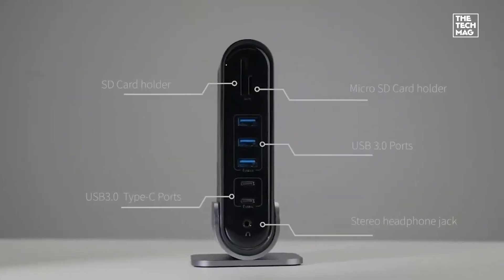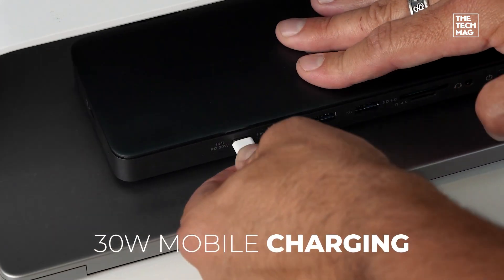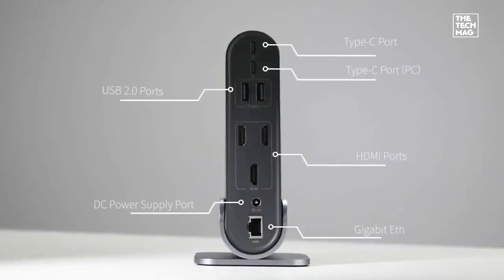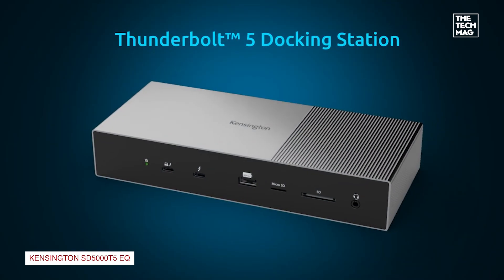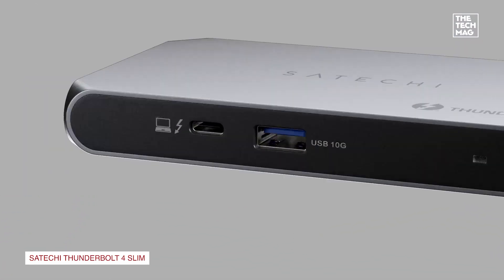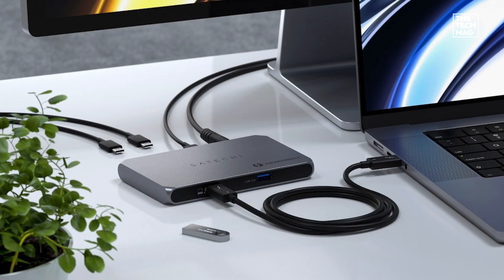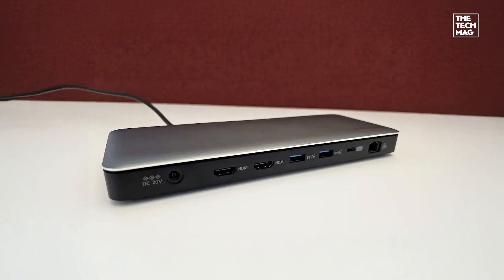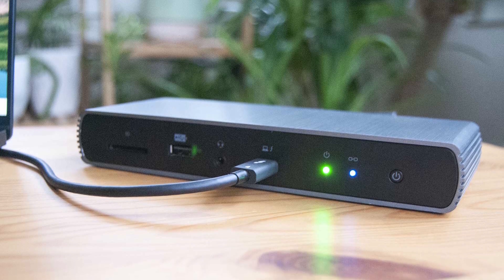What's the BEST Docking Station of 2025 Experts Are Using Now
► IOGear Dock Pro
► Baseus 17 in 1
► Kensington SD5000T5 EQ
► Satechi Thunderbolt 4 Slim
► Kensington SD5760T

VIDEO GUIDE
00:00 intro
00:17 IOGear Dock Pro
00:42 Baseus 17 in 1
01:11 Kensington SD5000T5 EQ
01:37 Satechi Thunderbolt 4 Slim
02:06 Kensington SD5760T

Find out the top laptop docking station of 2025 that will take your productivity to the next level! In this video, we'll be reviewing and comparing the best laptop docking stations on the market, considering factors such as compatibility, speed, and durability. Whether you're a remote worker, gamer, or student, a good laptop docking station can make all the difference. So, which one comes out on top? Watch to find out and discover the ultimate laptop docking station for your needs!